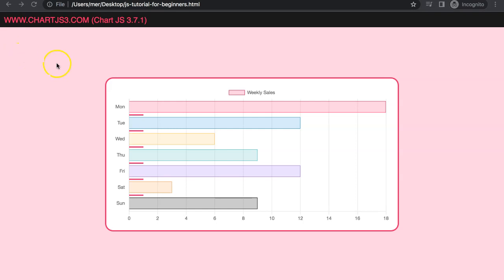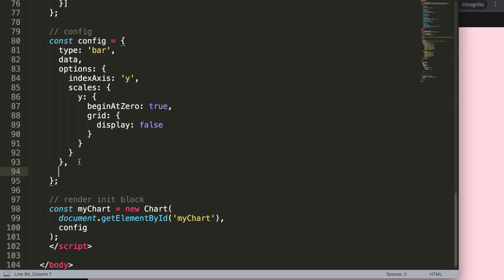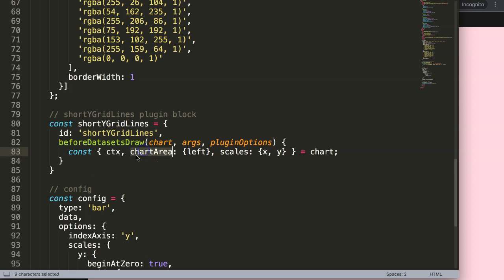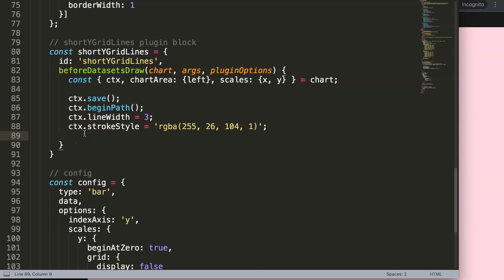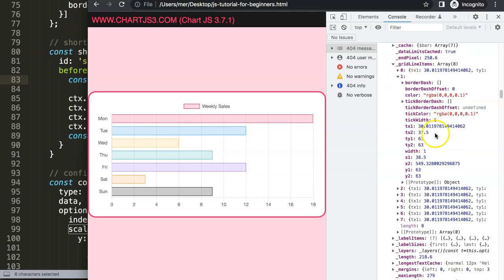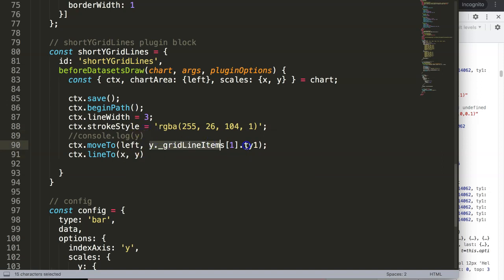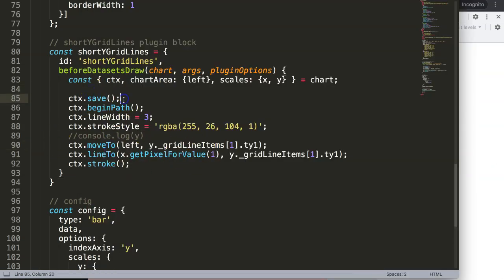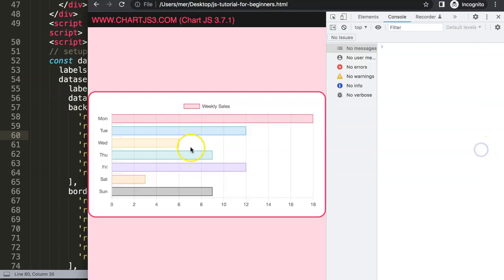How to Add Short Grid Lines on Y Scales in Chart JS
In this video we will explore how to add short grid lines on y scales in chart js. By default the grid lines on the y scale start from the left and goes to the right. However, sometimes we need a different style. Chart.js does not have an out of the box option. It can only show or hide grid lines.

The solution is to draw our own lines. We will draw the lines and position them on the exact position of the grid lines and make tiny grid lines. Let look how to add these tiny grid lines in chart js.

▬ Materials/References  ▬▬▬▬▬▬▬▬▬▬

Chart JS Dashboard Series:
👍 Most Liked Video Series:

▬ About Us  ▬▬▬▬▬▬▬▬▬▬▬▬